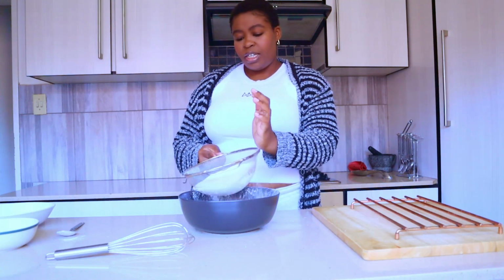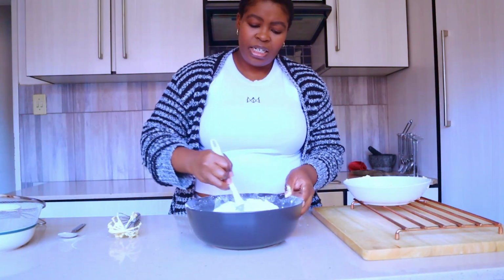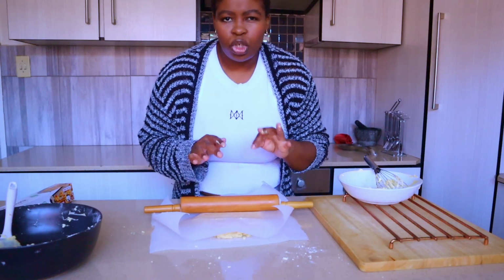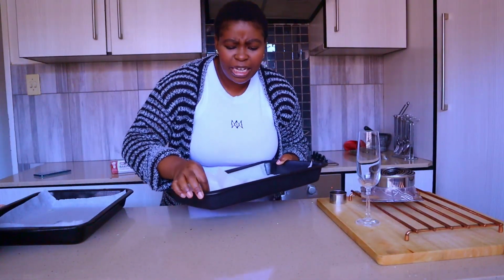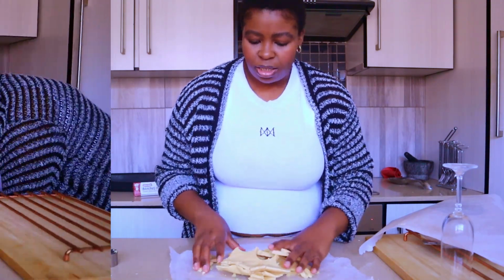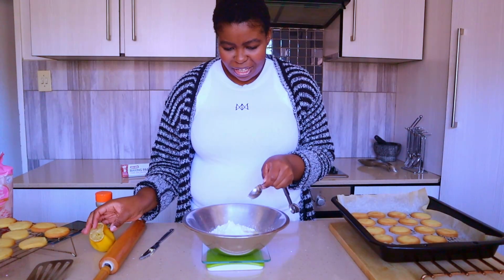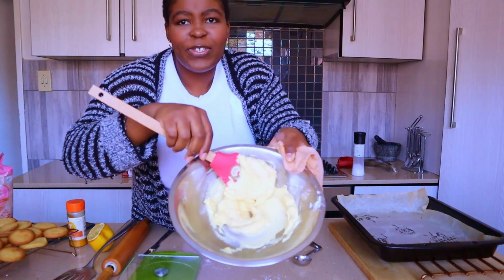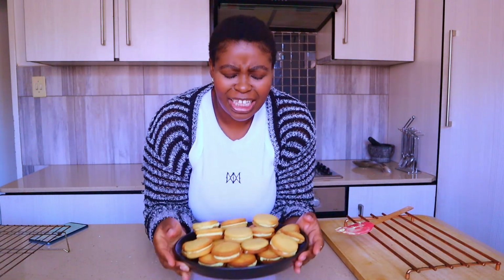Lemon cookie recipe/ These lemon sandwich cookies are a must try// Baking recipes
full recipe
INGREDIENTS
• 230g Softened margarine/butter
• 85g icing sugar
• 250g flour
• 1tsp vanilla essence

DIRECTIONS
• whip the butter and icing sugar together till light and creamed then add vanilla
• Add flour and mix thoroughly
• Place the dough on parchment paper and add another paper on top
• Use a rolling pin to roll the dough to the thickness of about 1cm
•Place dough in freezer for 15min to firm up then use decorative cutters of choice
• Bake in a preheated oven at 180°C for 13-15min till golden brown
• You can roll the dough again and use again

FILLING
•50g softened margarine
•160g icing sugar
• Sprinkle of turmeric for colour
• 1tbsp lemon juice

DIRECTIONS
In a small bowl mix all the ingredients together and sandwich then between the cooled biscuits